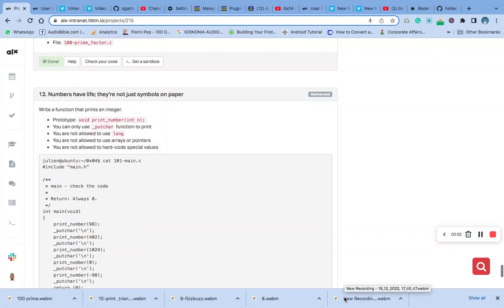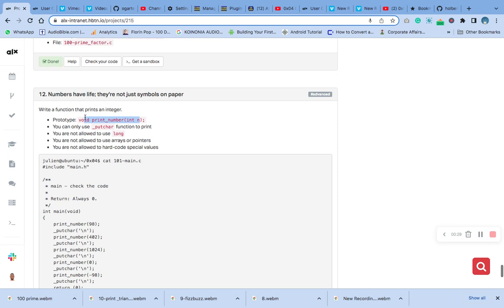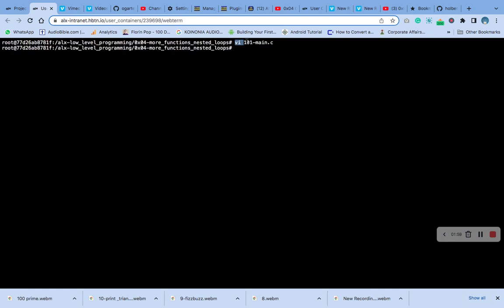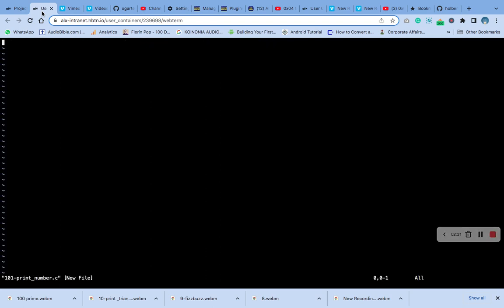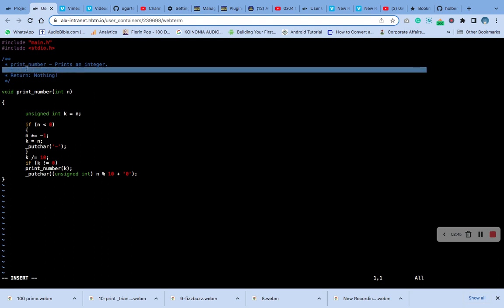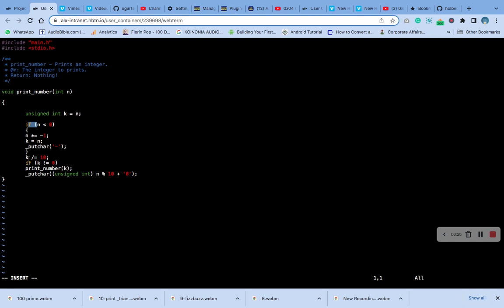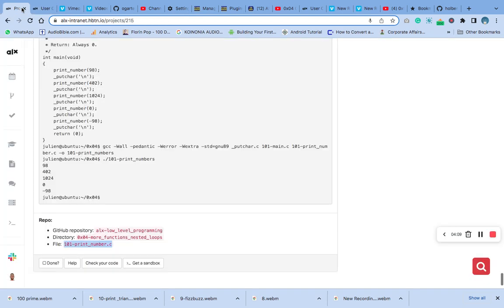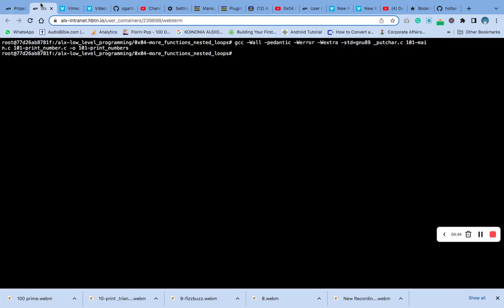12. Numbers have life; they're not just symbols on paper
Write a function that prints an integer.

Prototype: void print_number(int n);
You can only use _putchar function to print
You are not allowed to use long
You are not allowed to use arrays or pointers
You are not allowed to hard-code special values